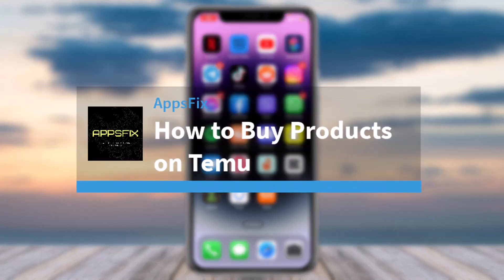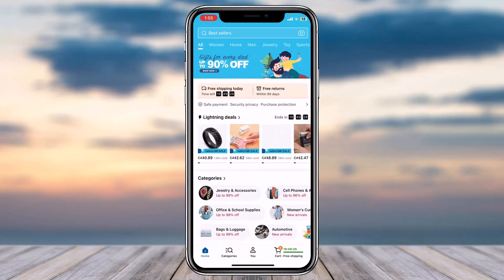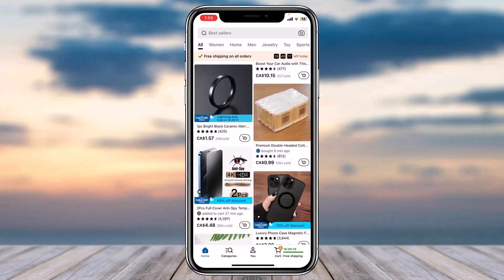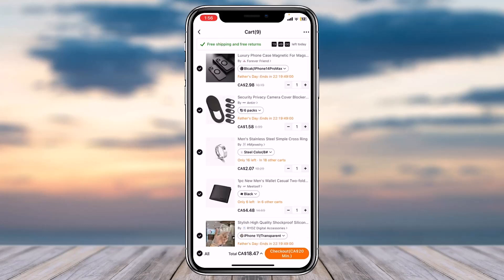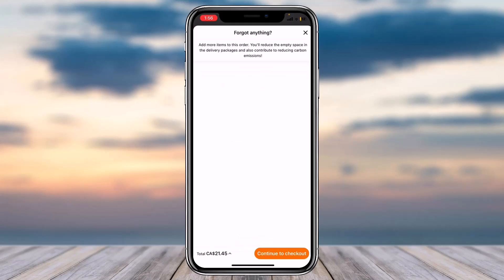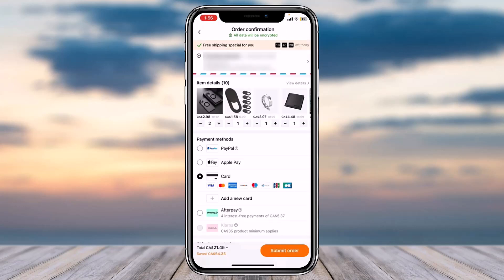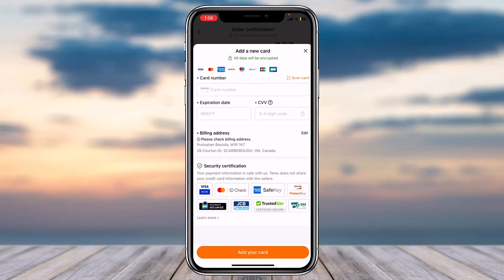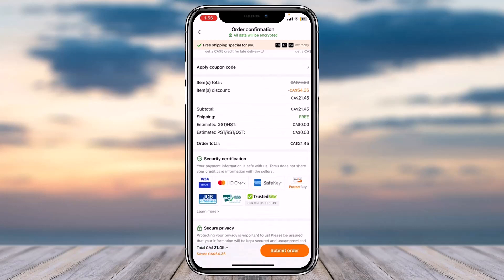How to Buy Products on Temu | 2023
In this video, I will guide you on How to Buy Products on Temu.